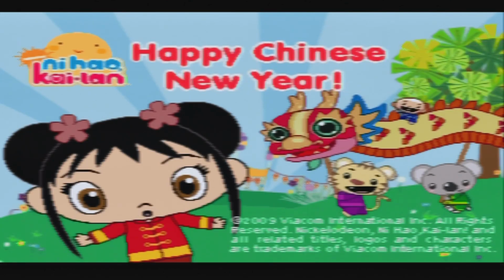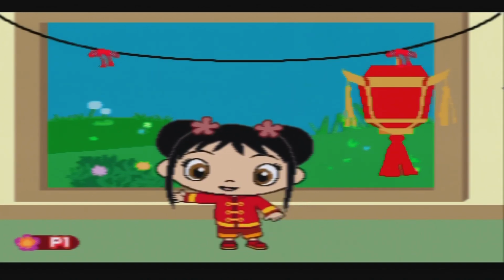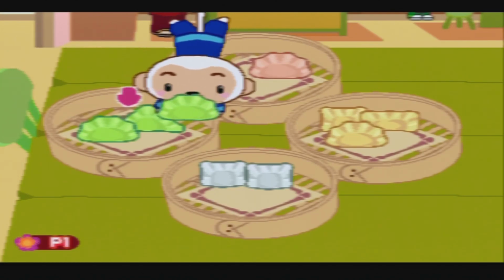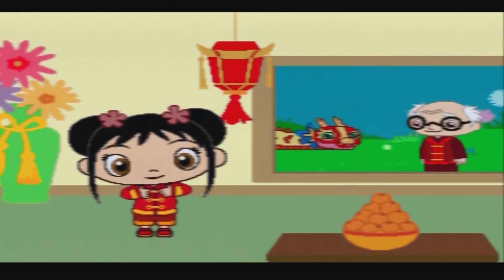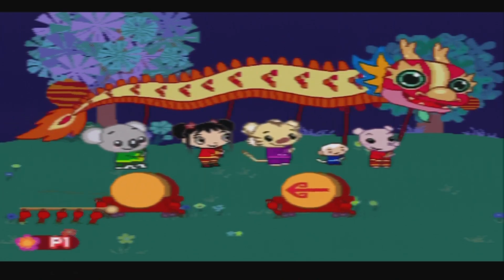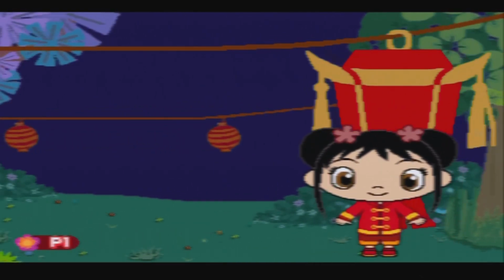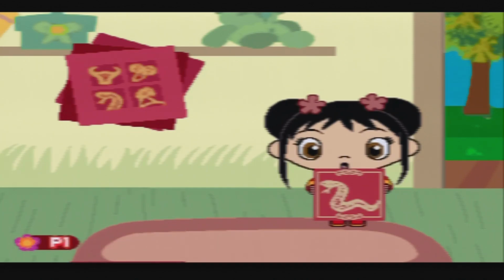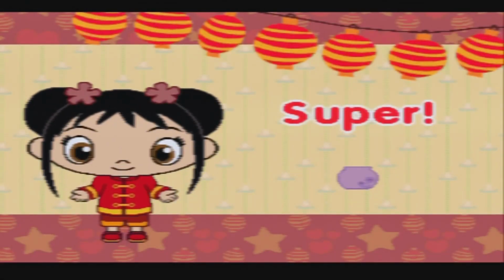Ni Hao Kai Lan: Happy Chinese New Year (VTech V.Smile) Learning Adventure and Zone 🦀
It’s a super-special day – Chinese New Year! And there’s so much to do! Kailan and her friends are helping YeYe decorate the house and prepare special New Year dumplings. Then, as a special New Year treat, they get to carry the dragon in the New Year Parade! Come join them. Ready? Let’s go go go!

Game 1 - The Super Special New Year
Game Play
It’s a super special day – Chinese New Year! Will you help Kai-lan decorate the
house? Super!
Task 1: Draw the Chuang Hua
Game Play
Draw the missing lines on the outlines of the Chuang
Hua (Chinese decorations).

Task 2: Hang the Decorations
Game Play
Hang the Chuang Hua and other decorations on the
spaces on the wall.

Task 3: Turn the Lanterns
Game Play
Turn the lanterns to show the pattern

Task 4: Tidy up the Flowers
Game Play
Arrange the flowers in the vase to put the largest one
in the middle.

Game 2 – Yummy Dumplings
Game Play
YeYe is making dumplings in the kitchen. Yummy! Kai-lan’s friends are helping.
Will you help, too? Super!
Task 1: Roll the Dough
Game Play
Use a rolling pin to roll the dough in the correct directions.

Task 2: Fold the Dough
Game Play
Fold the filled dough pieces to make the dumplings before
they slide away.

Task 3: Sort the Dumplings
Game Play
Help Hoho sort the dumplings into the steamers by
shape and color.

Game 3 – The Dragon Team
Game Play
YeYe has a special dragon for Kai-lan and her friends to carry in the Chinese
New Year parade! Will you join Kai-lan and her friends on the Dragon Team?
Super!
Task 1: Draw the Cards
Game Play
Draw Chinese number cards out of YeYe’s hat and
match them to positions on the Dragon Team.

Task 2: Carry the Dragon
Game Play
Follow the directions to hit the drums on the beat, and
carry the dragon.

Learning Zone
Game 1 – Fix the Lanterns
Game Play
Fix the lanterns by matching the correct shapes with
the missing parts.

Game 2 – The Candy Box
Game Play
Turn the candy box carefully to collect the candy
that Kai-lan and her friends are dropping. Match the
shapes and colors to sort the candy into the correct
sections of the box.

Game 3 – The Chinese Zodiac
Game Play
Swing the controller up and down to pull the hidden
Chinese zodiac animal pictures out of their envelopes.
Match the hidden picture with the one Kai-lan is holding.

0:00 Intro
0:06 The Super Special New Year
5:50 Yummy Dumplings
12:50 The Dragon Team
19:29 LZ: Fix the Lanterns
22:15 LZ: The Candy Box
24:24 LZ: Chinese Zodiac